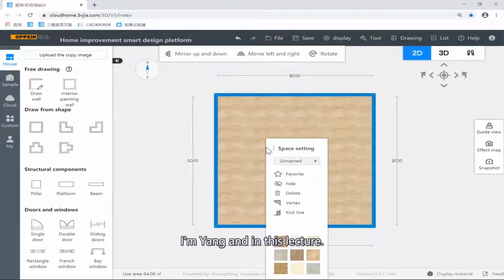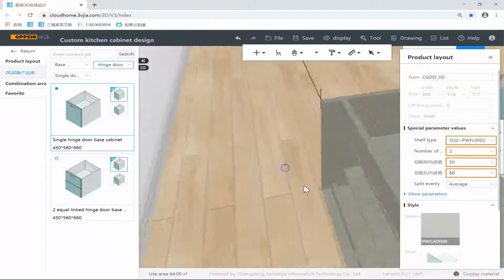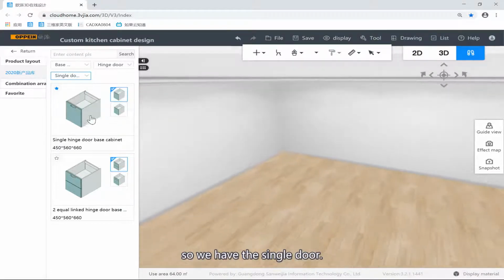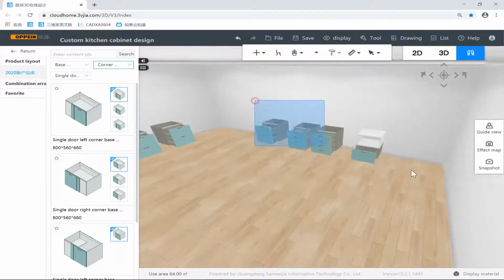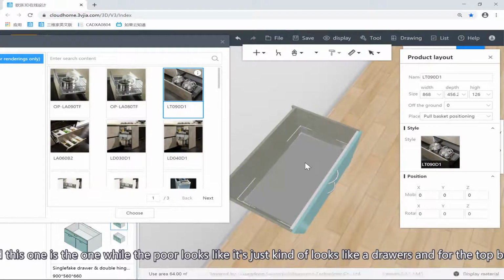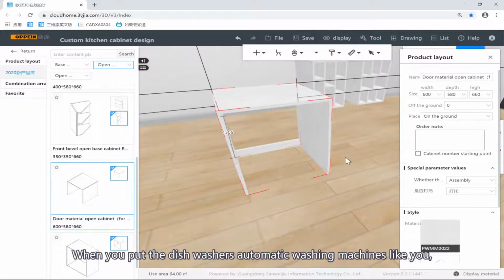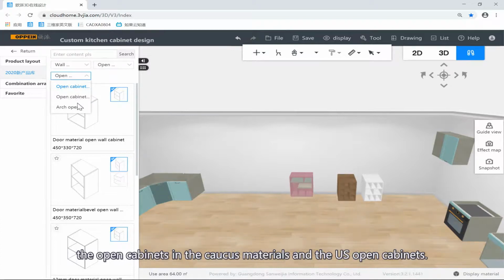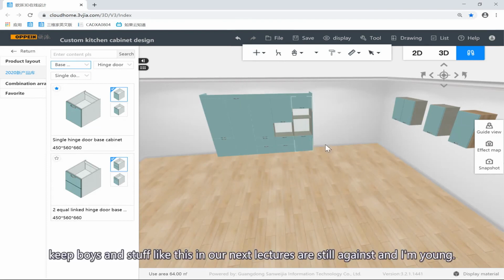404-3D Home_Commonly used Models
Commonly used models in kitchen design, including cabinets and decorations and how to modify them